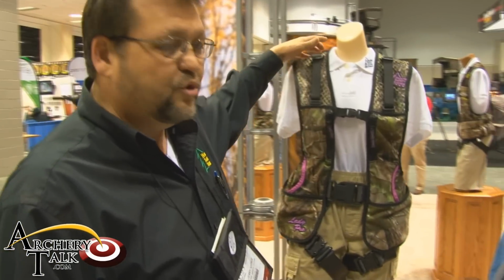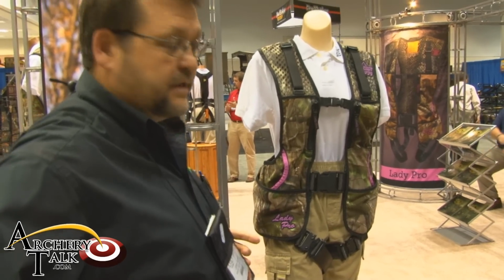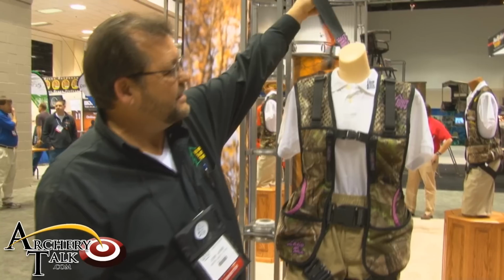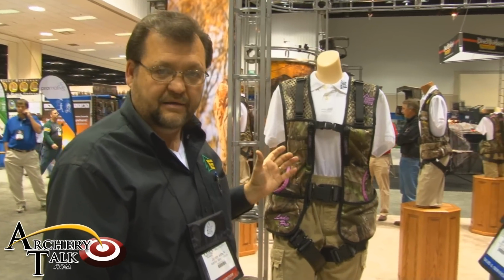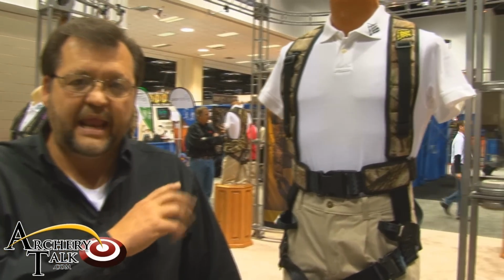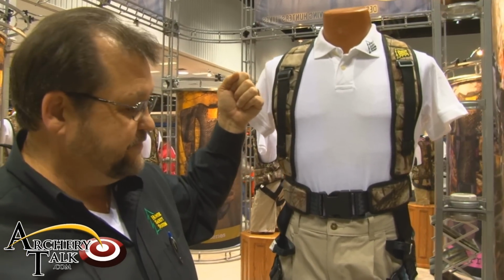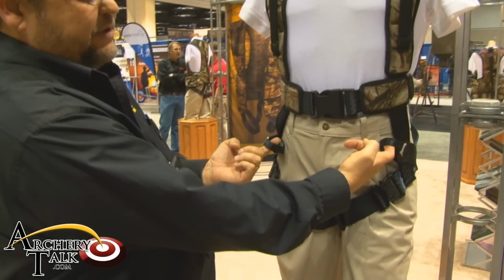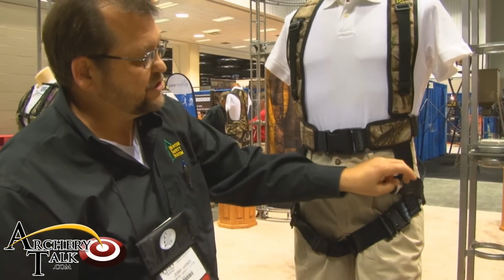Hunter Safety Systems - ATA 2011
New products from Hunter Safety Systems at the 2011 ATA show.